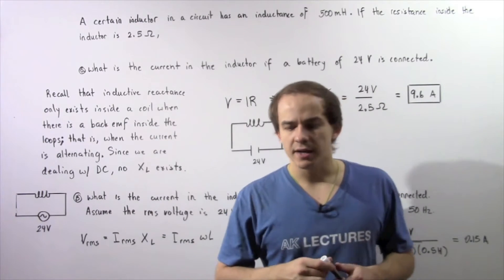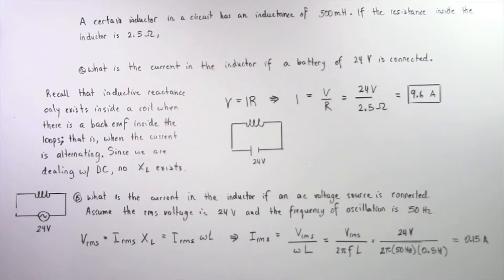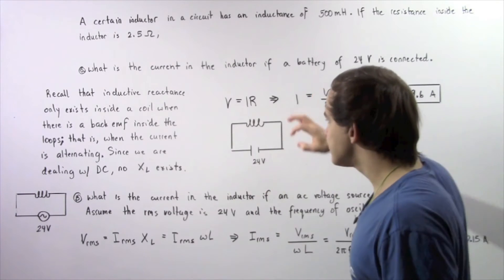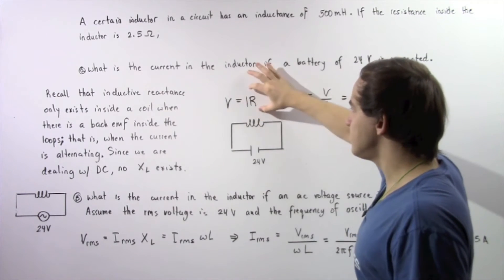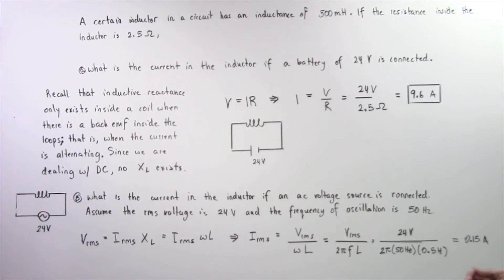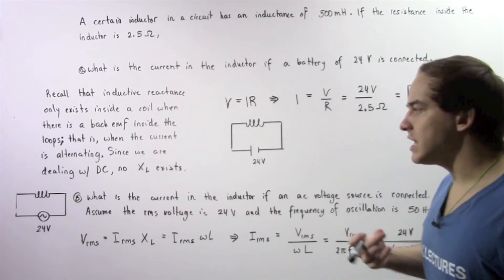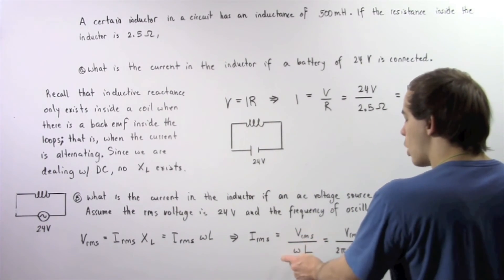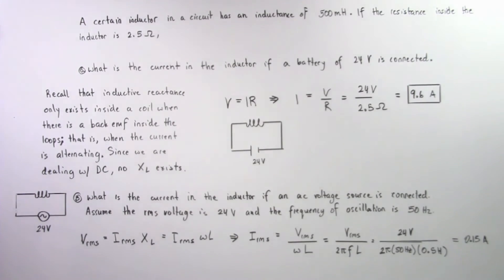Inductive Reactance Example